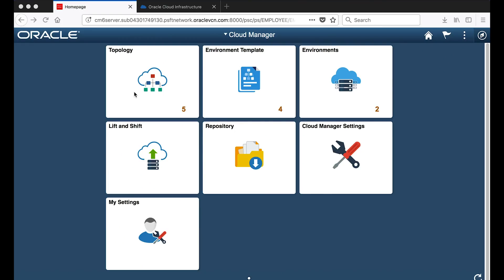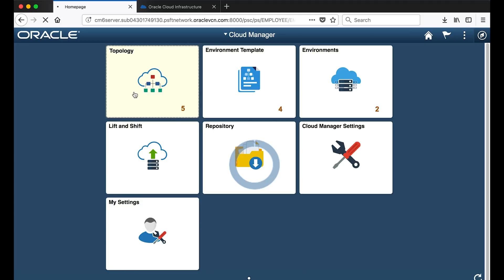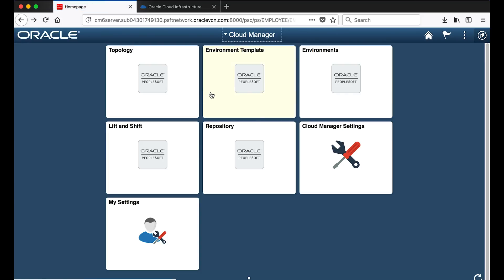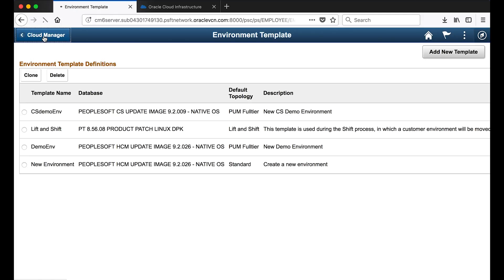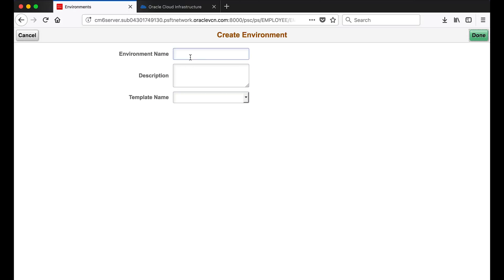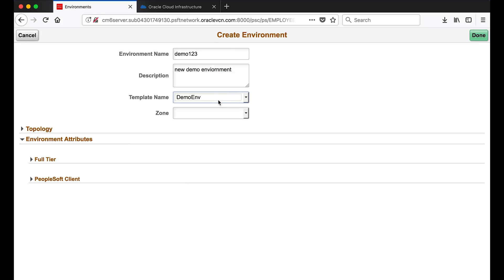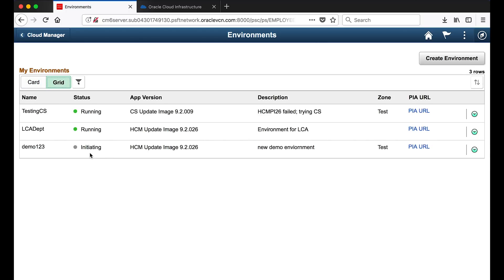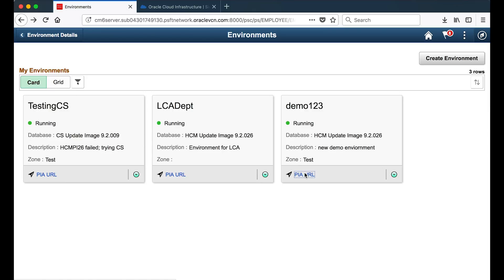Apps Unlimited Automated Deployment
Oracle Cloud Infrastructure offers the proven reliability and performance of Oracle RAC and Exadata combined with the latest in cloud infrastructure to run your Oracle Applications.